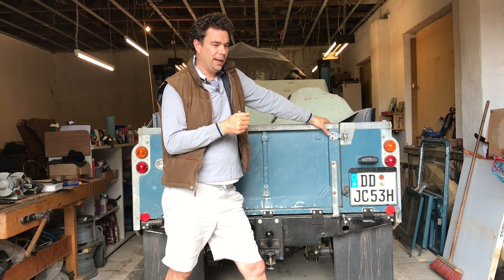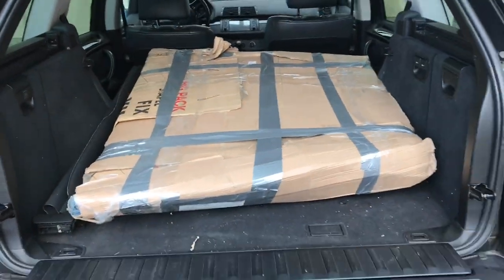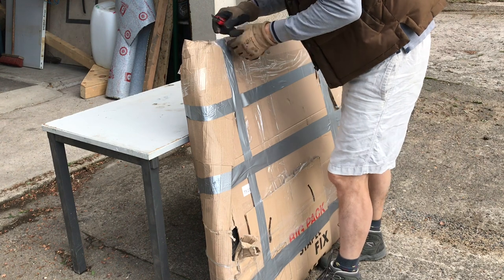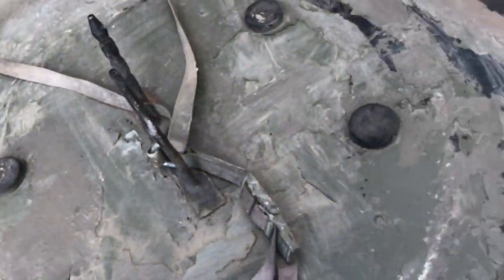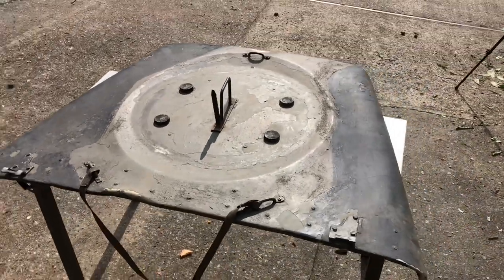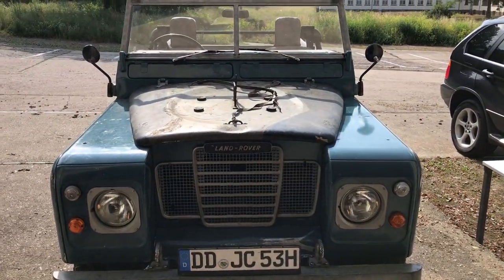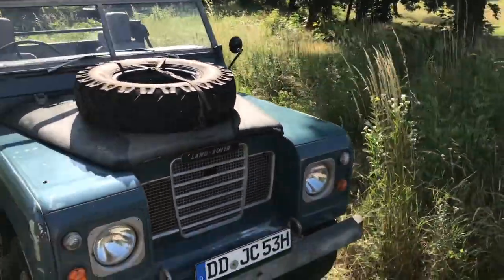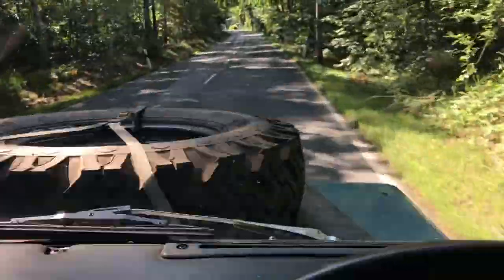Land Rover Series 3 Restoration - Fitting the New Bonnet - Part 74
Dear All,

Welcome back to the channel and another video on the Landy.

In this episode, I take delivery of my long awaited military style bonnet, unpack it and see it for the first time.

Well, it wasn't quite what I was expecting, but what aspect of this project ever is? it needs a lot of work, but the main thing is, that it has no rust. Which was the reason for the purchase.

The main reason however, is to fix the spare wheel to the bonnet, as I have lost the space for it inside the car now that the seat belt hoop is fitted. And not to mention that it's something I have always wanted to do :)

I hope you enjoy the video and I look forward to your comments, tips and questions.

Kind regards and greetings from the Baltic Sea.